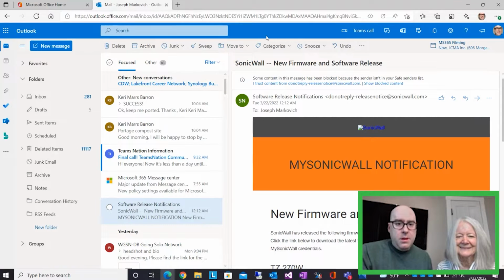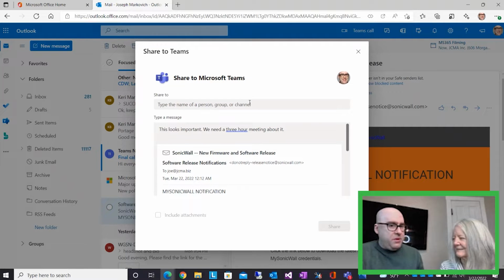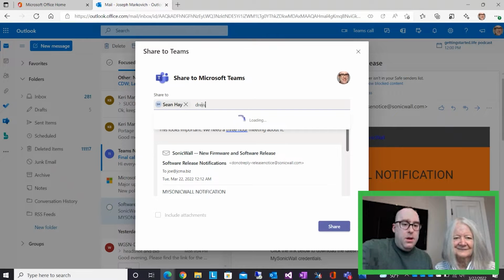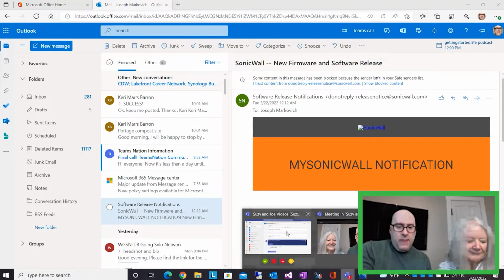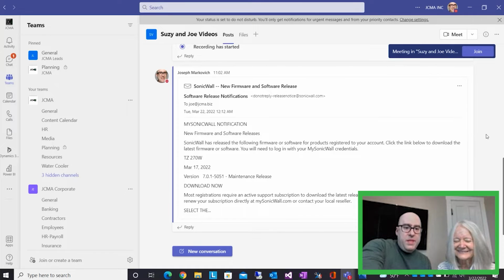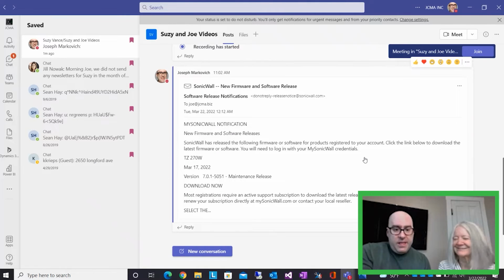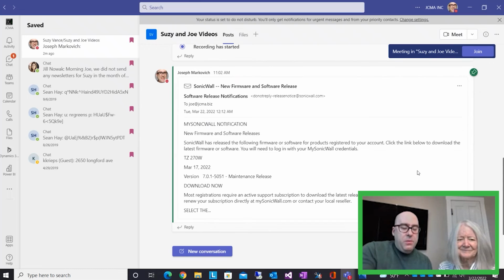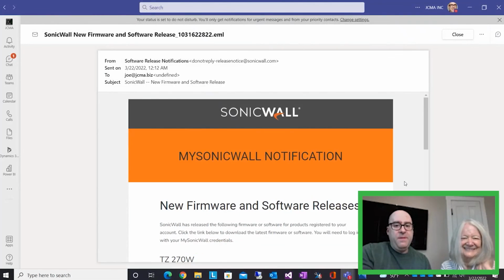Tuesdays with Joe and Suzy | Episode 6: Sharing to Teams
Joe and Suzy are back! In this exciting episode Joe and Suzy talk about sharing emails directly in Teams.